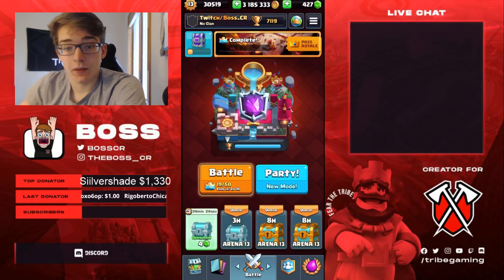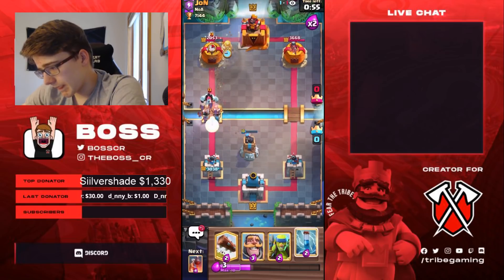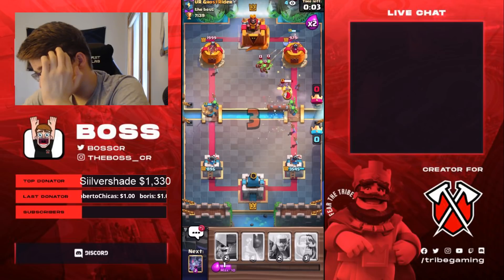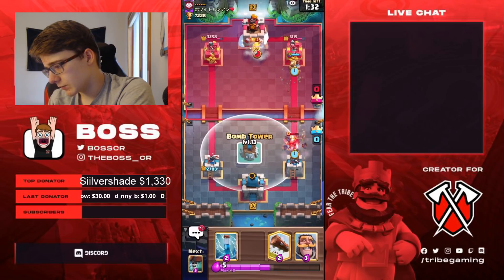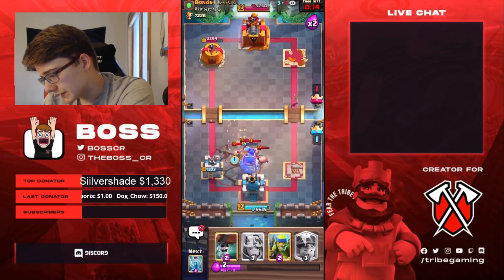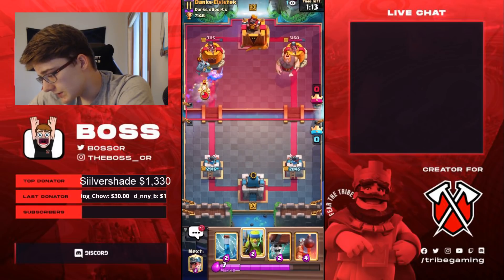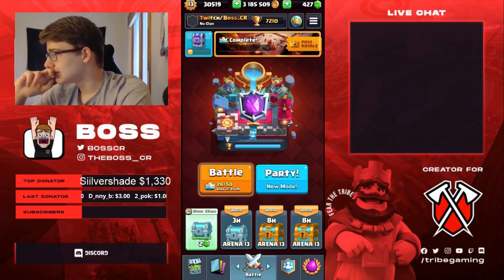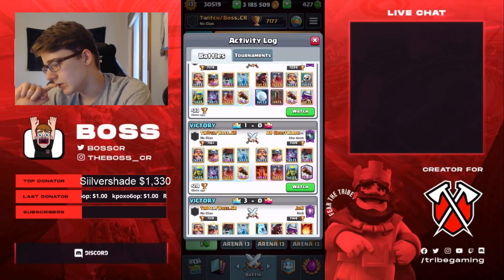TOP LADDER with 2.5 ELIXIR WALL BREAKER CYCLE! - CLASH ROYALE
In today's video I will be playing ladder using one of the best decks in the meta! You have an extremely fast cycle of 2.5 average elixir which allows you to apply a lot of pressure throughout the whole game. Bomb tower gets insane value on defense. I hope you guys enjoy the deck and the video, let me know what you want to see next!